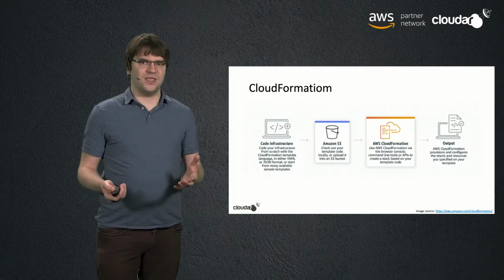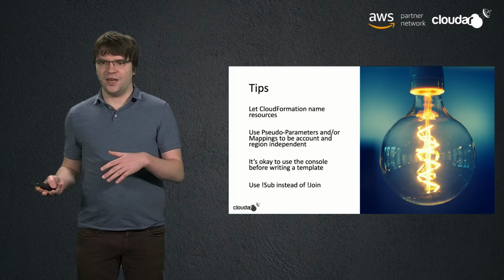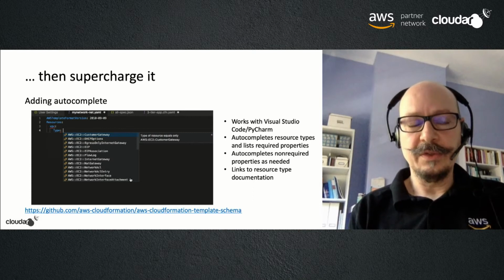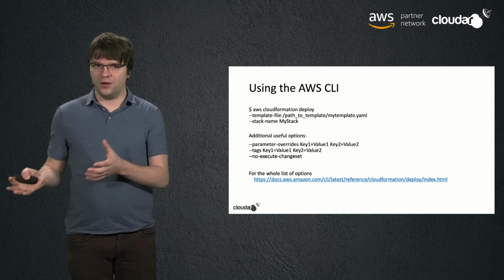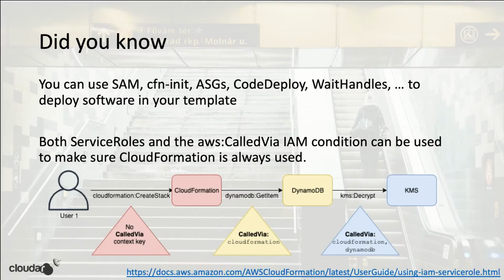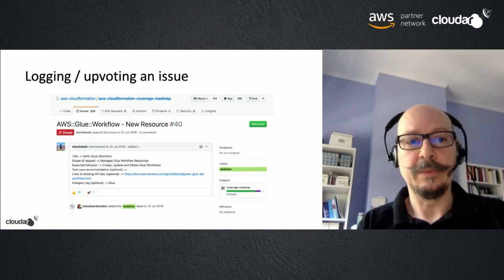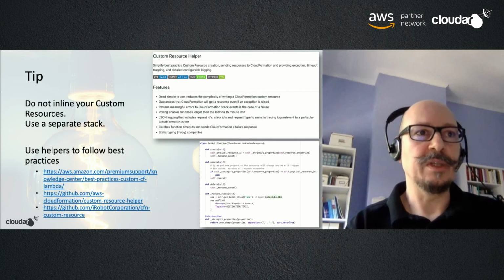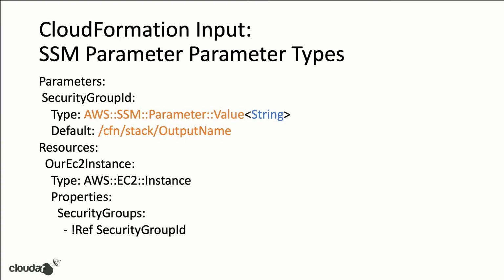Infrastructure as Code : CloudFormation in practice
Recorded on the 23th of April 2020

There are a lot of ways to create CloudFormation templates and probably even more ways to use them. With a bunch of features and tools released last year, we decided to highlight our favorites. In this webinar we look at some best practices around using CloudFormation, how you can leverage other services to do more with the things you write, and how other services use CloudFormation to do things for you.

Speakers:
Patrick Sard
Solutions Architect @ Amazon Web Services (AWS)

Ben Bridts
Principal AWS Technologist @ Cloudar